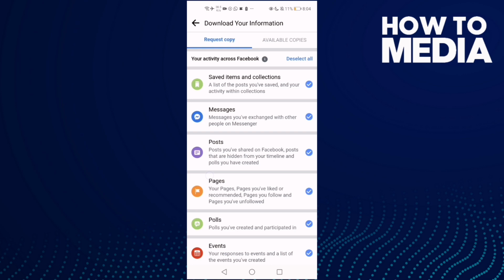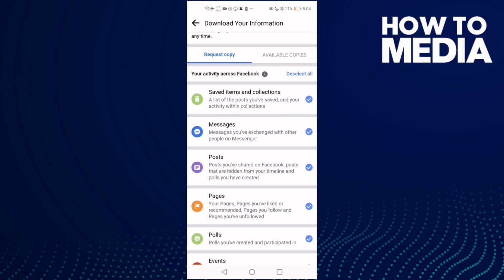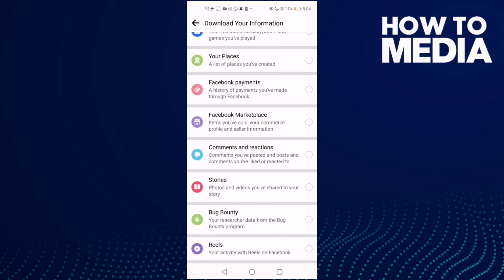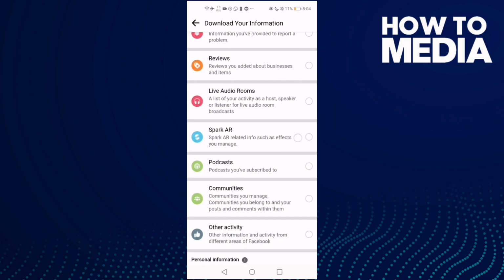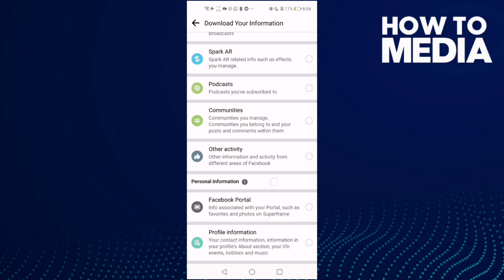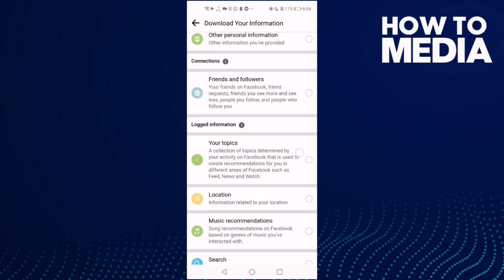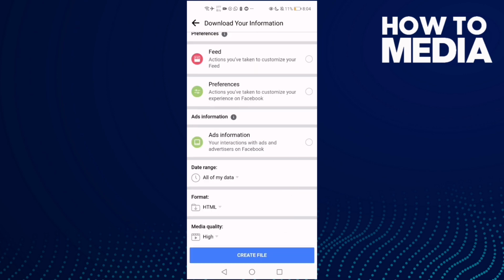How to Download Communities on Facebook Mobile App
in this video we discuss :